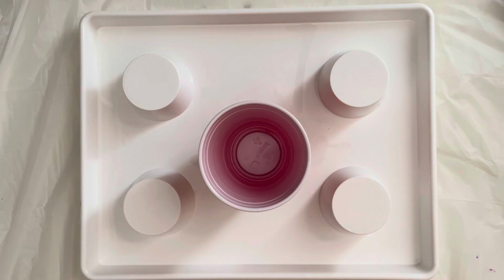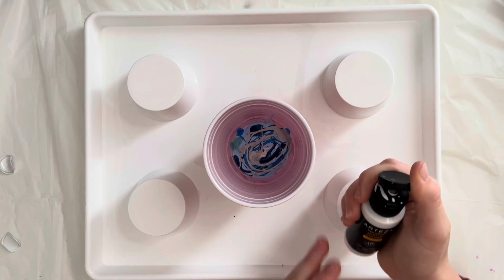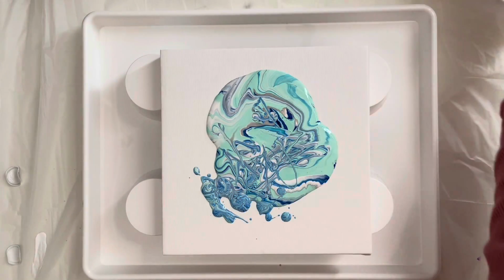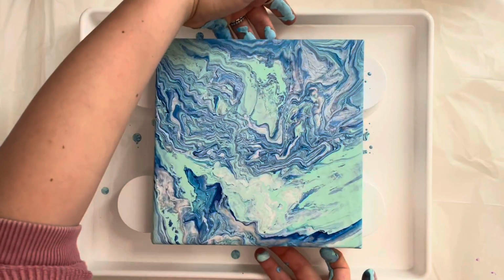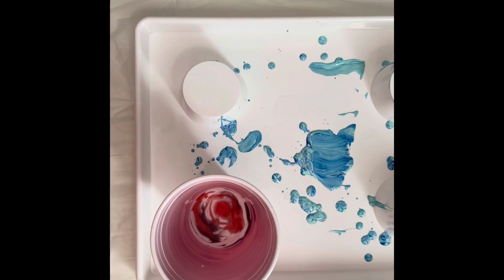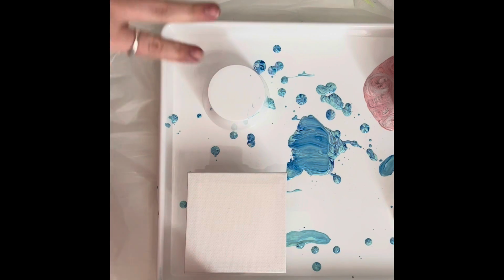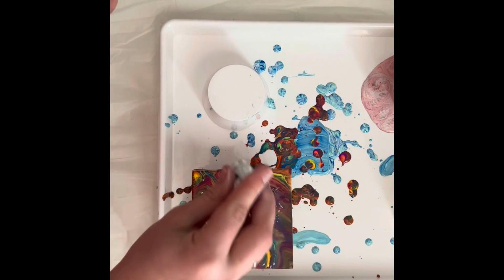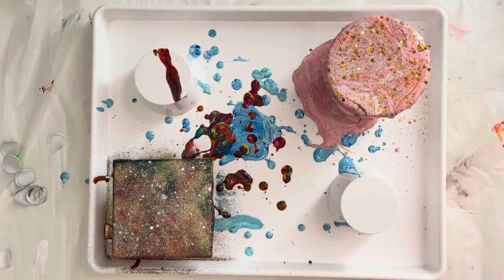How to pour paint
Trying out cool color conversation and new tools